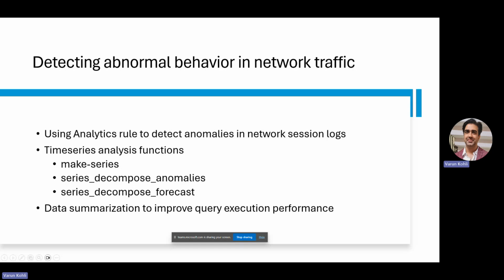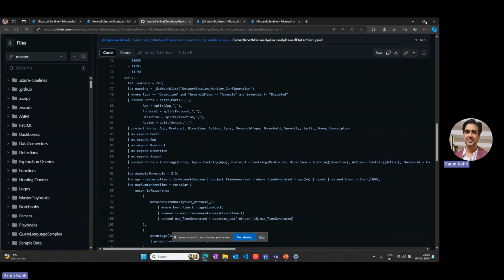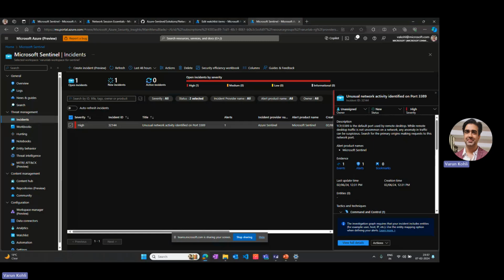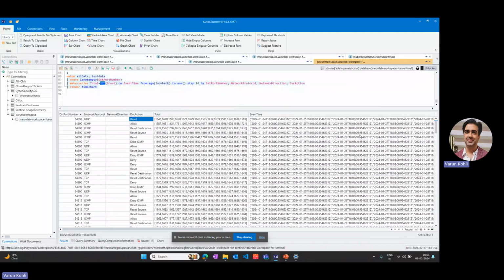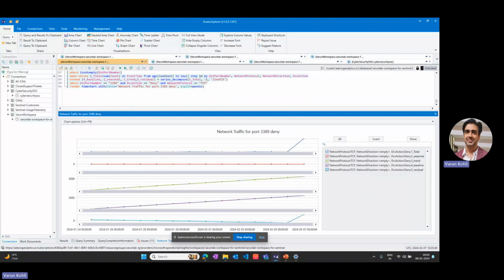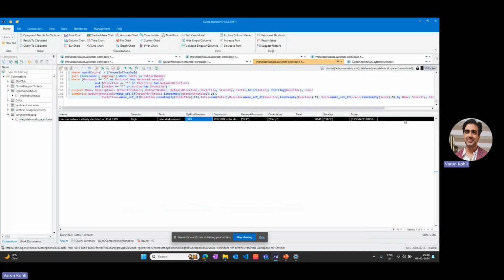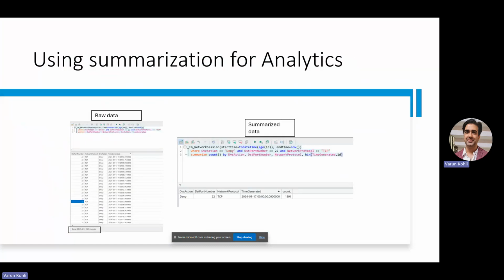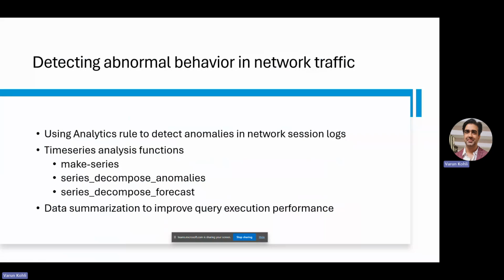Detect anomalies in network logs using Microsoft Sentinel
In this video, I'll illustrate how Microsoft Sentinel can be used to identify unusual network traffic patterns. Additionally, I'll introduce a method for forecasting future values and discuss techniques for enhancing KQL query performance.